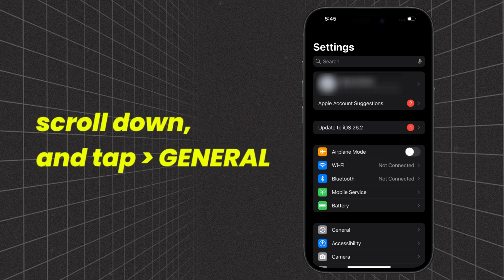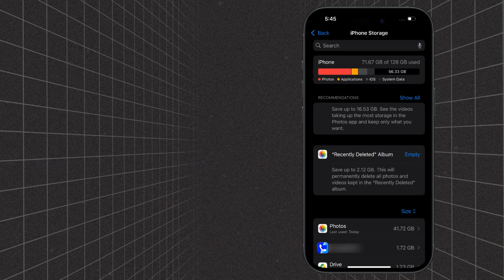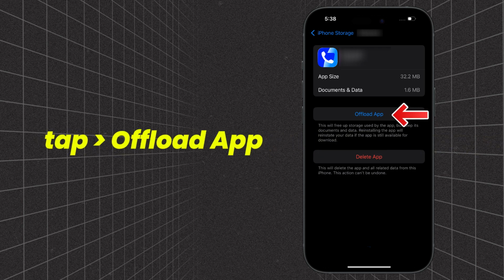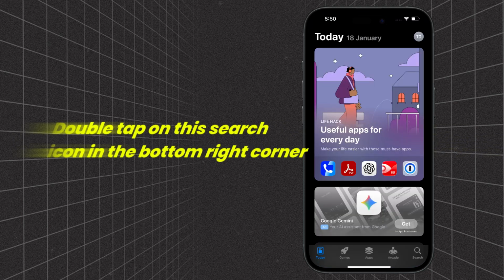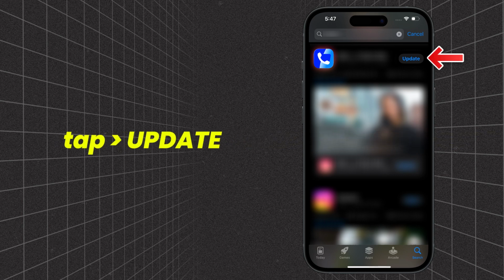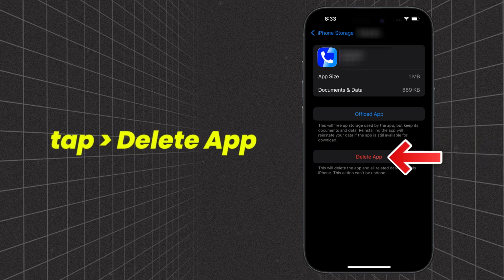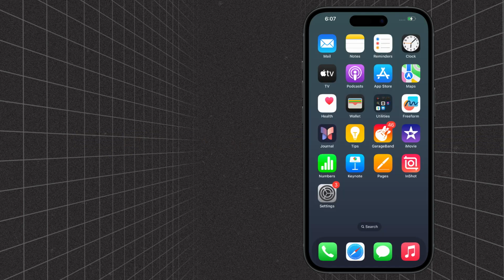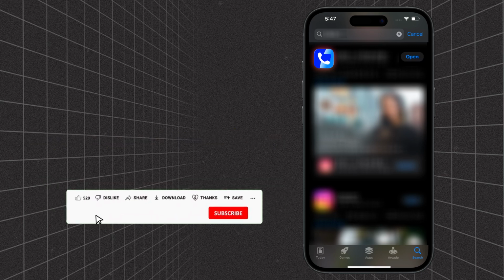How to Fix Truecaller App Not Working